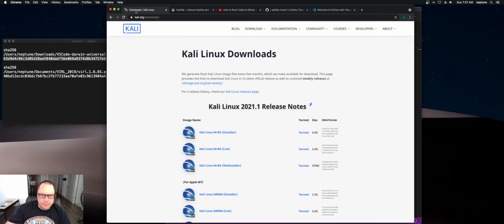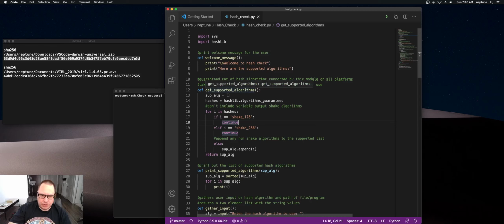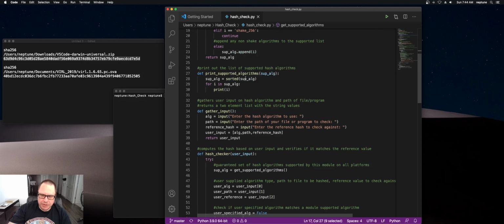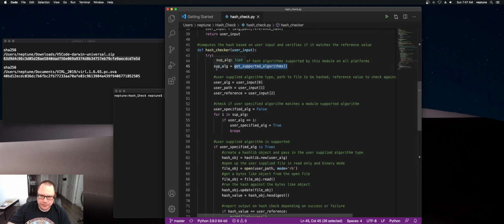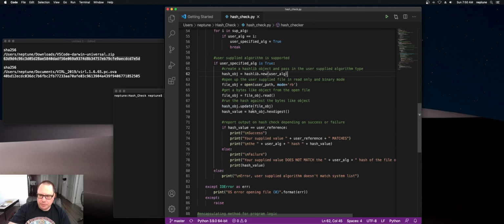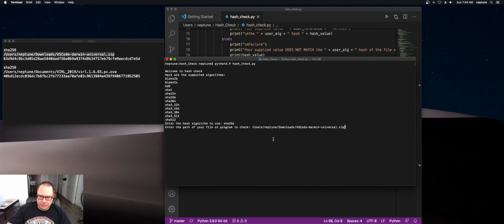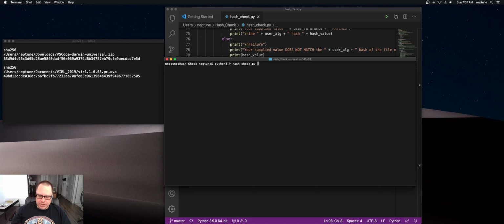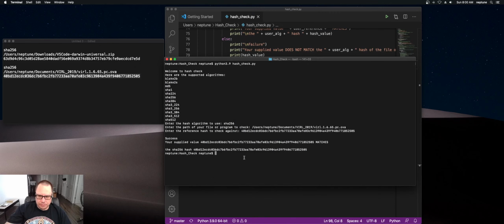Python project Hash_Check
General motivation and walkthrough video for my first public python project. The program allows you to easily verify the hash of a file/program you've downloaded to ensure its legit!